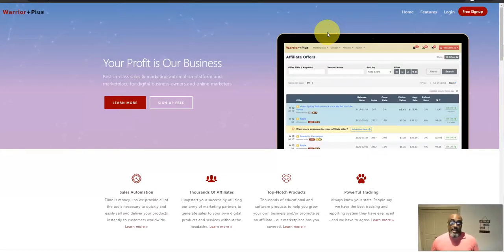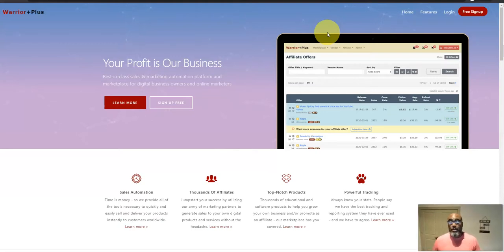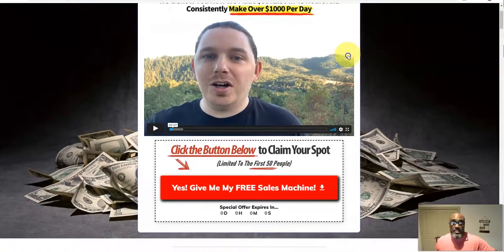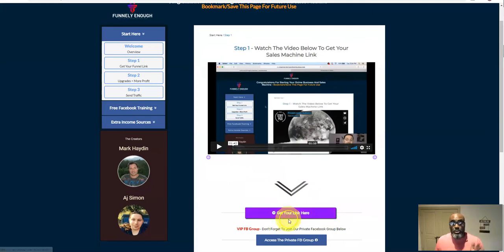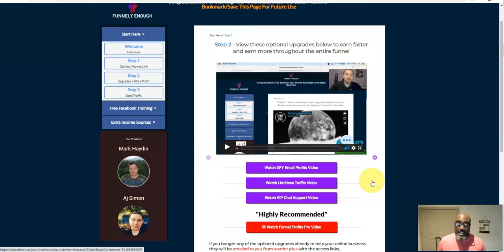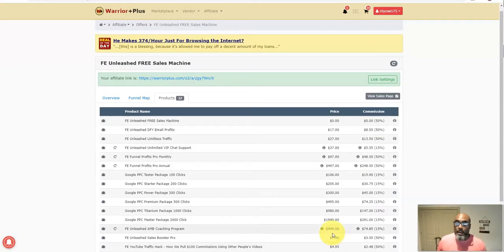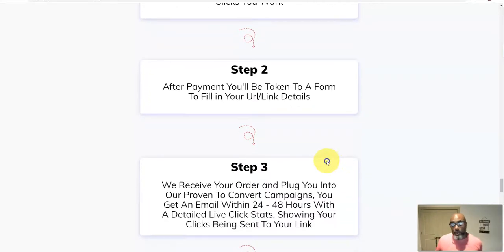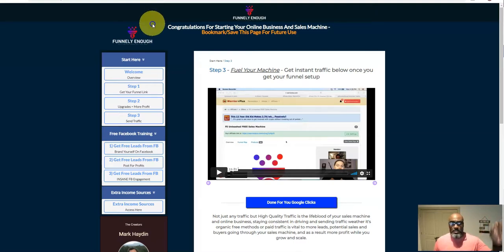How a Beginner can Make Money Online with a Free Website | FE Unleashed